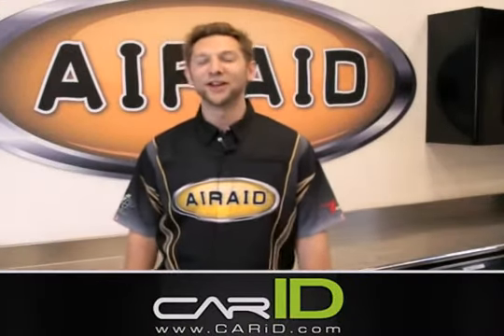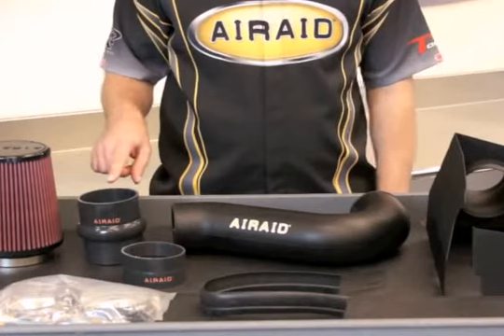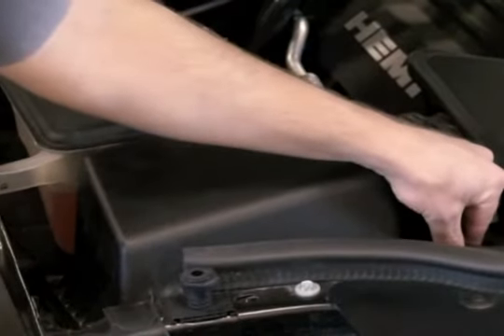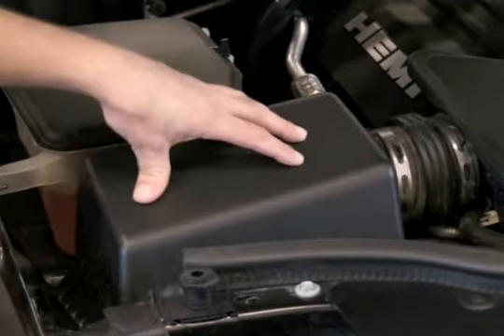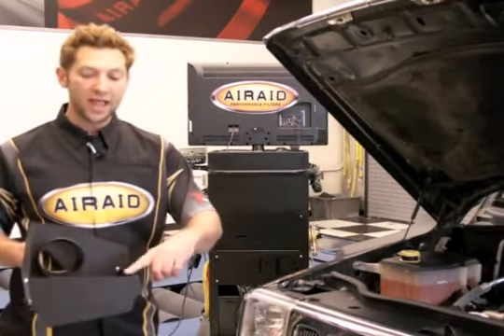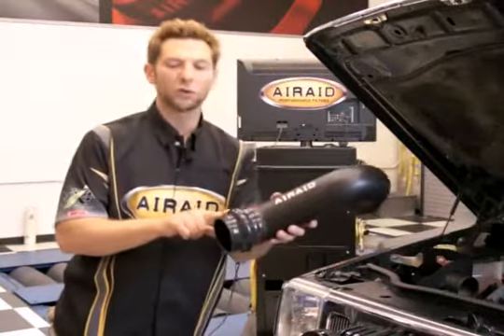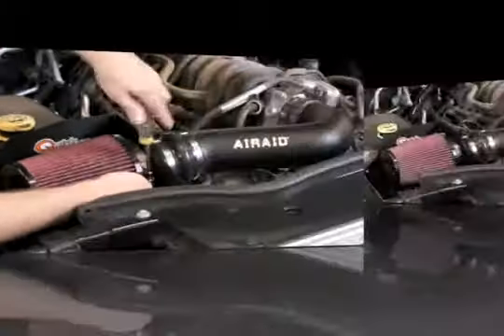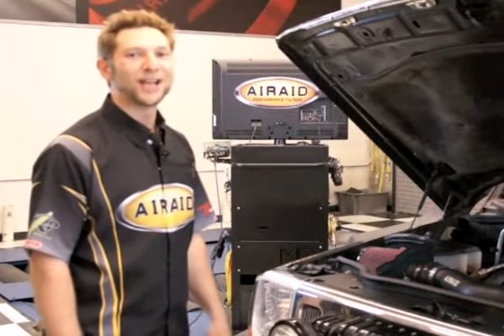Airaid 2005-2010 Jeep Commander Installation Video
Airaid offers you several air intakes. A Classic Intake adds a new spin to vehicles with limited airflow, and it is perfect for early applications. The name of the Quick Fit Intake System speaks for itself - it's simply quick. This air intake uses a lot of original equipment components, e.g. stock filter housing and cold-air inlet, improving them with a cold air dam and an Airaid Premium filter. An Airaid Cold Air Dam Intake uses the original location of the air filter, but gives it a boost with a huge air inlet to ensure that more cold air flows through the filter. The MXP series is one of the most efficient gas and diesel cold air induction systems available in the market today. Customers review, that it is a real monster that outperforms all the other Airaid intakes, and delivers maximum horsepower, torque, and throttle response improvements.